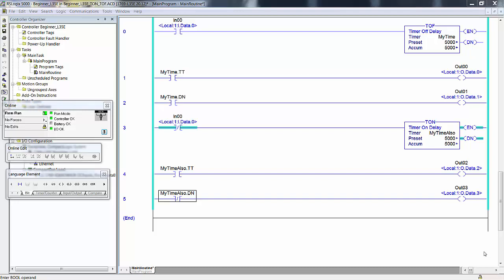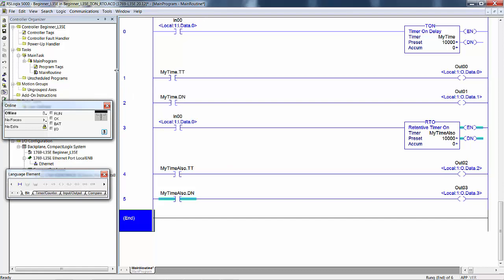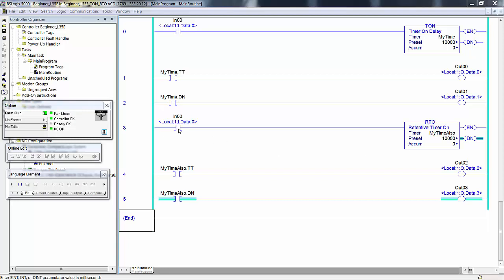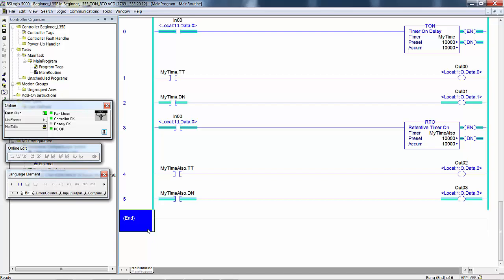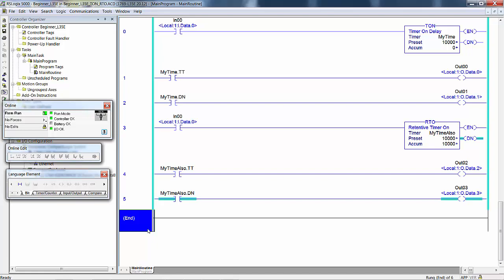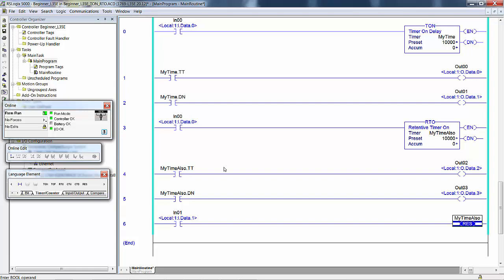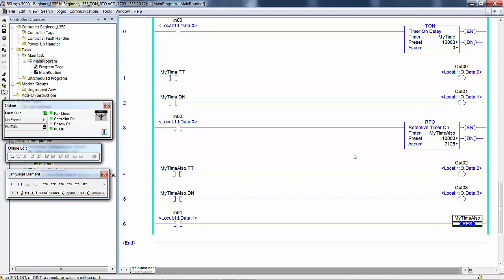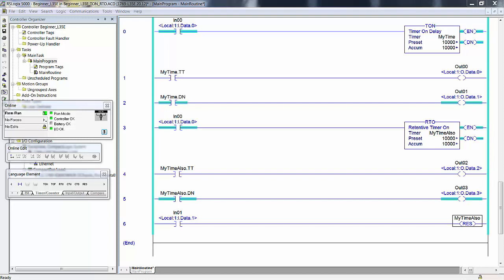21 Programming & Troubleshooting a PAC - Using the RTO (Retentive ON Delay) timer instruction